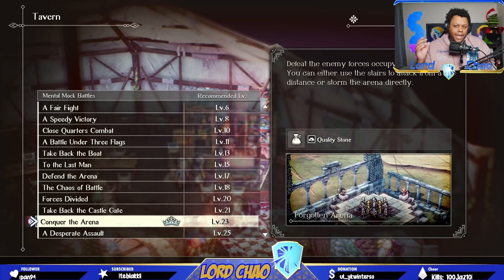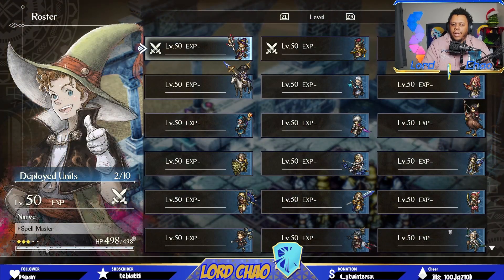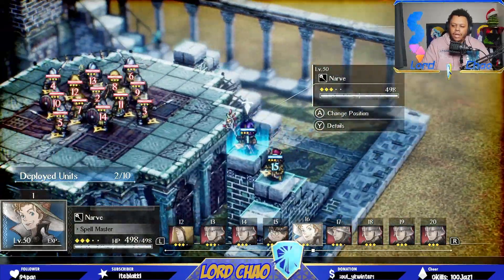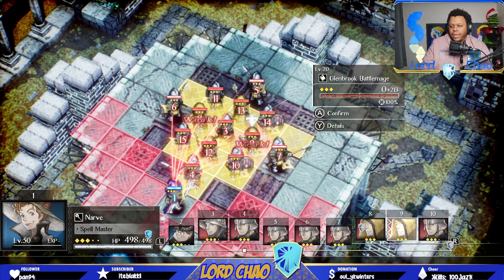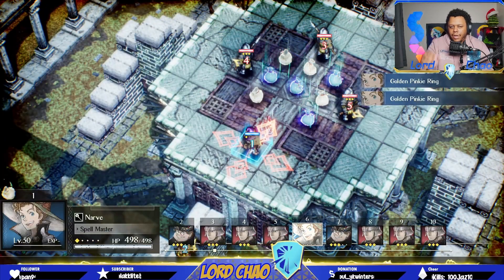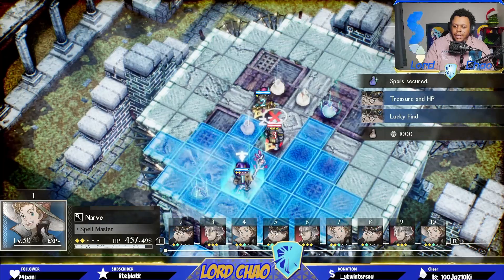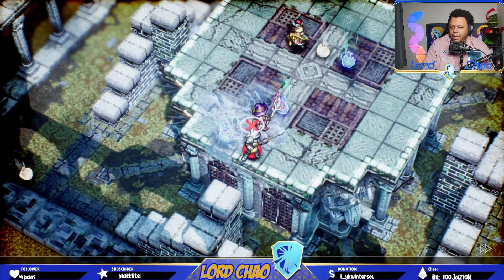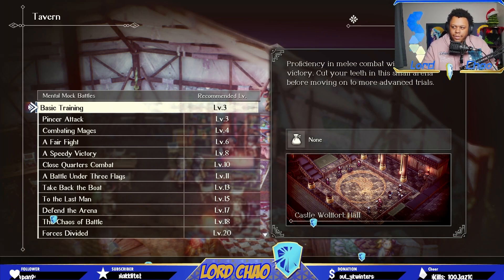Best 20K+ Coin Farming Strategy - 2 Characters - Under 2 Mins - Triangle Strategy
I think this might be the magnum opus when it comes to Coin farming for Triangle Strategy. As far as speed and efficiency this is the most optimal by far with respect to my previous strat.

*In Tandem is Optional* Also this strat is best utilized end game or for New Game+ or super late game in a normal run.

Also just for kicks once Narve is knocked down to the ground you can let him go get the bag in the bottom left hand corner that is a 100% spawn. Free Money.